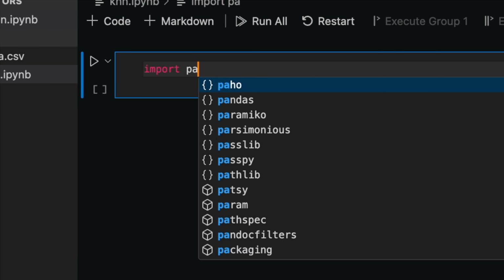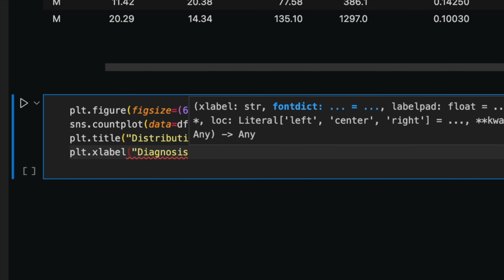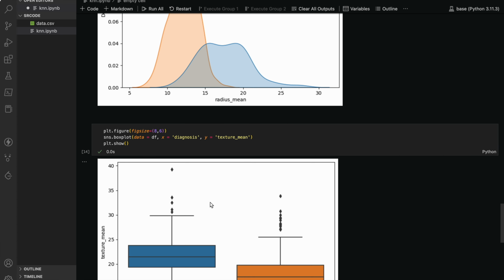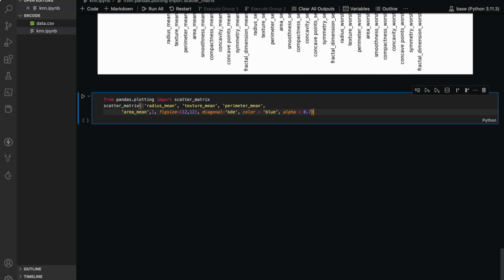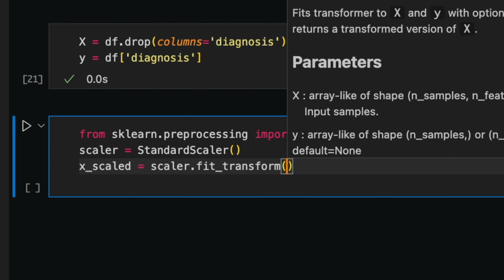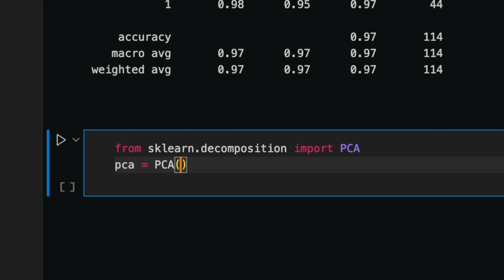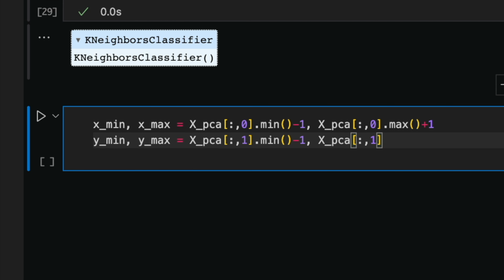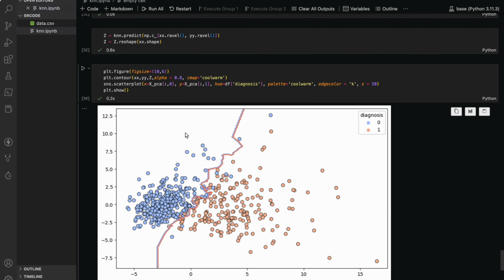KNN Secret No One Tells You | Step-by-Step Implementation | KNN Explained | ML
FIX Your KNN Models With This POWERFUL Trick! | Step-by-Step Implementation | KNN Explained | ML

In this video, we reveal the SECRET to making K-Nearest Neighbors (KNN) work like a pro! If you've ever struggled with KNN’s performance, this powerful trick is all you need to transform your results. Watch as we walk through the step-by-step process of improving KNN with essential techniques like dimensionality reduction and visualization. By the end, you'll understand exactly how to make KNN a reliable and effective tool for your machine learning projects.

Chapters:
0:00 What is the Trick?
0:27 Code
0:44 Data Preprocessing
1:22 Data Visualisation
5:01 Feature Engineering
6:06 KNN Model
6:53 PCA Integrated Model
9:00 Decision Boundary Visualization
9:38 Conclusion